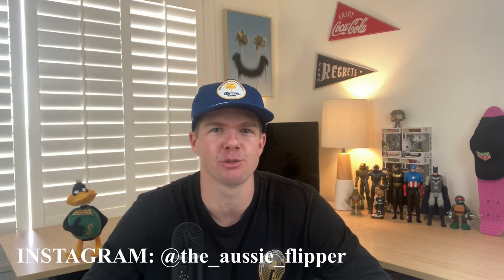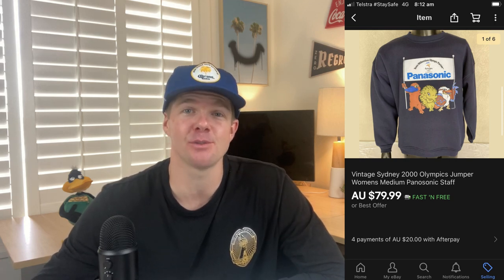I Made $1,740 Selling on eBay & Facebook Marketplace This Week! | The Sunday Show EP #32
Another week down guys & it's been a strong week of sales with 42 items selling for a grand total of $1,740!  In today's episode I'll take you through 9 of my best sold sales items + highlight a featured reseller of the week @DiaryofaFlipper + take you through my weekly sales numbers.  Hope you enjoy it!

4”x 6” Labels
Tape Dispenser